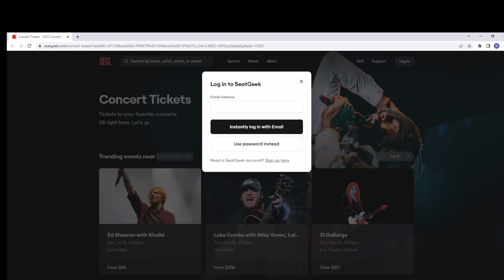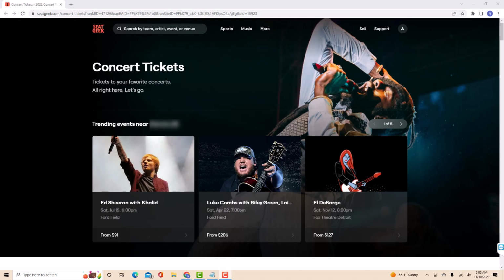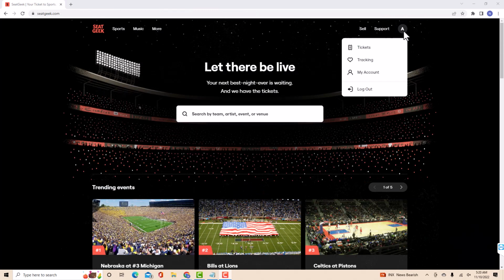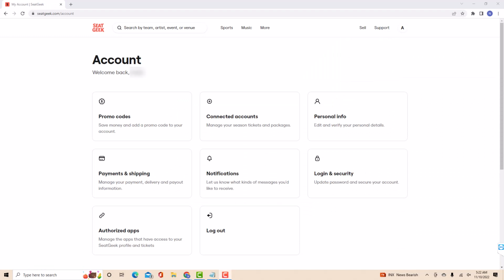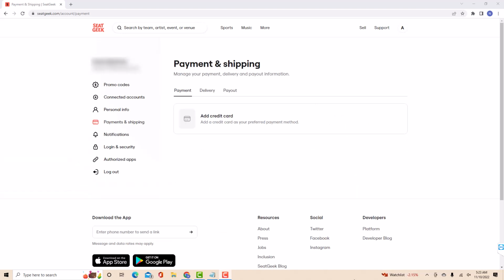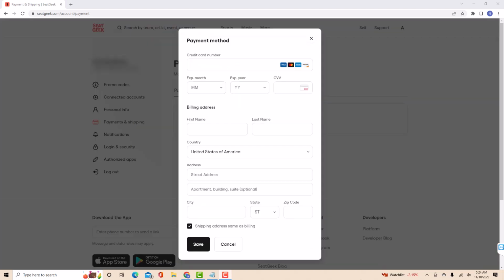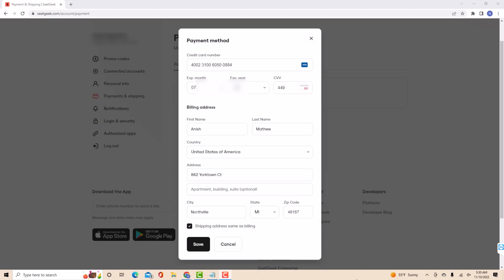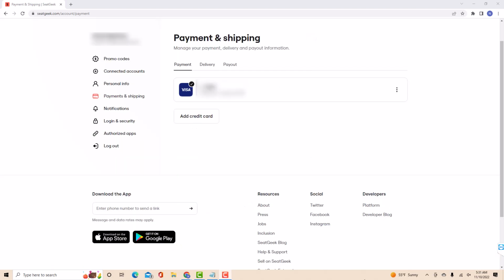How to Add a Payment Method on SeatGeek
Learn how to add a payment method on SeatGeek.